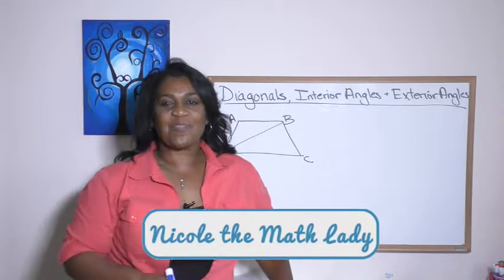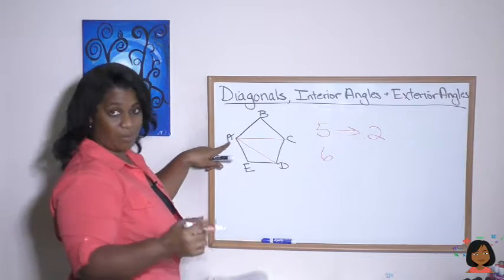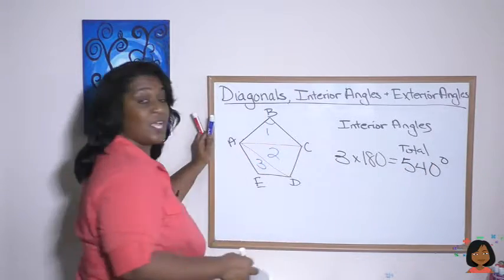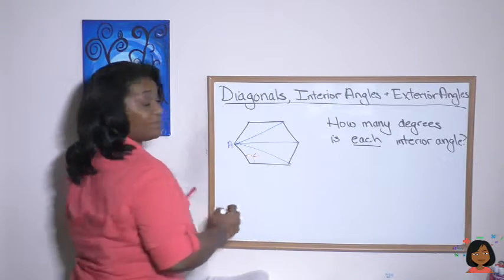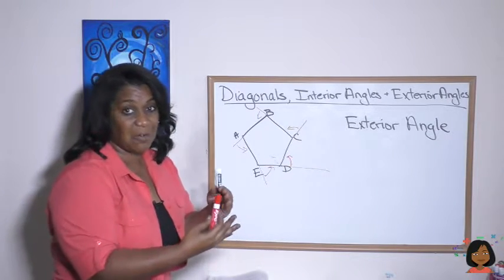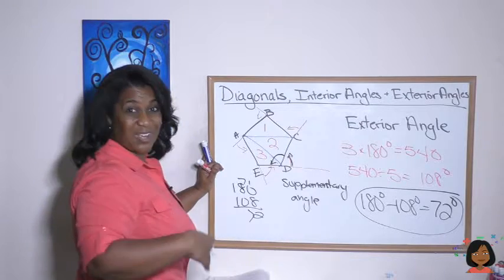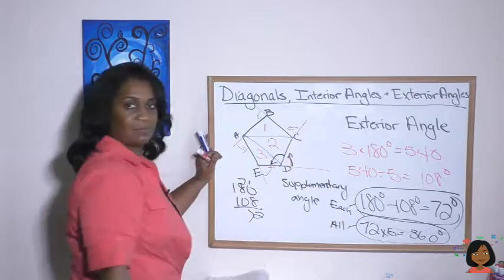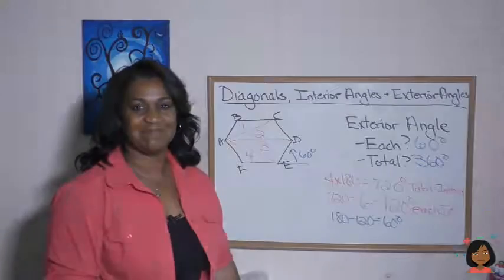89. Diagonals, Interior Angles, Exterior Angles (Saxon Math 8/7)